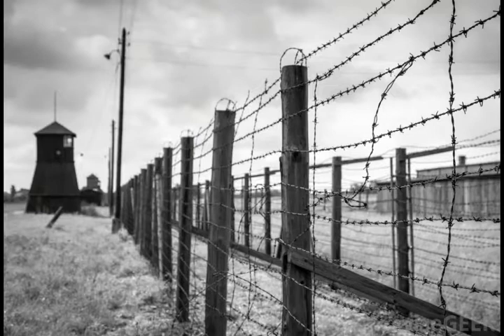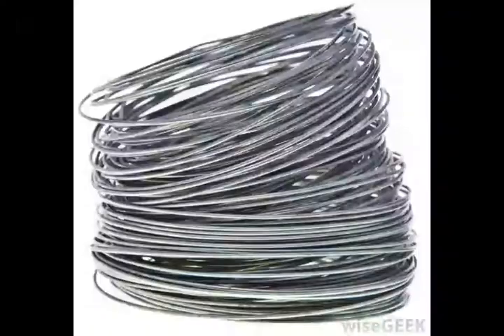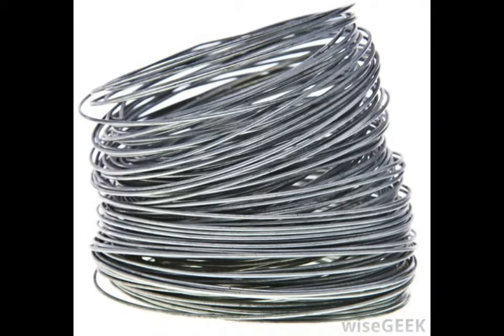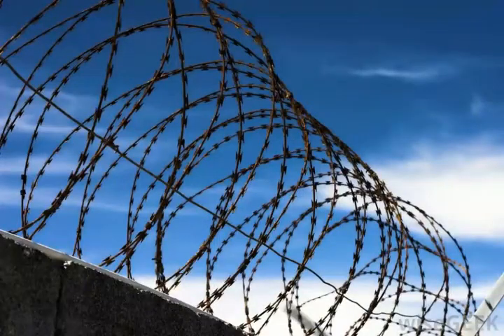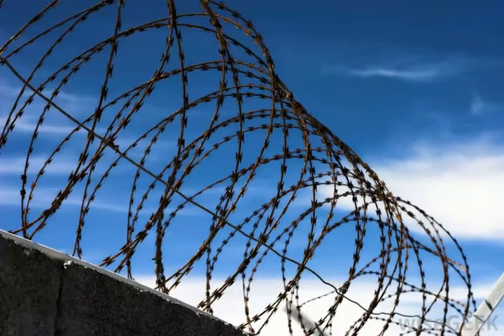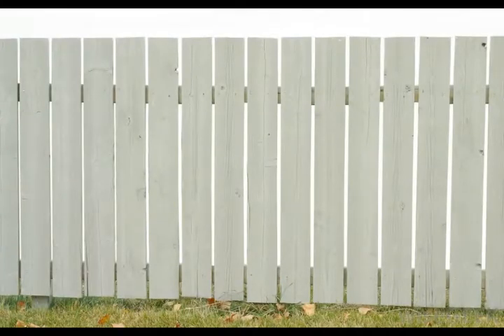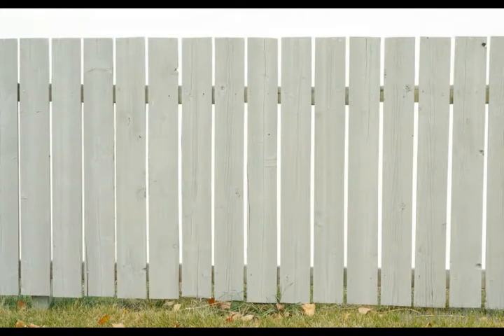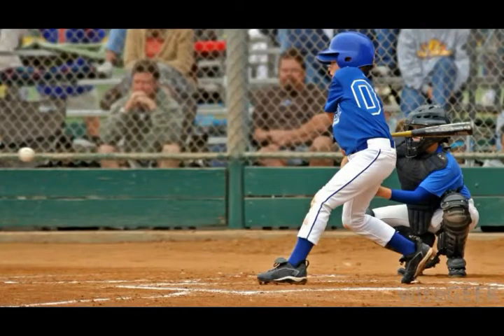What are the Different Types of Fences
cheap fence installation,
privacy fence estimate,
cedar fence price,
vinyl fence,
residential fencing,
aluminum fence,
wood fence prices,
beautiful fences,
chain link fence options,
types of wood fences for backyard,
pvc fence types,